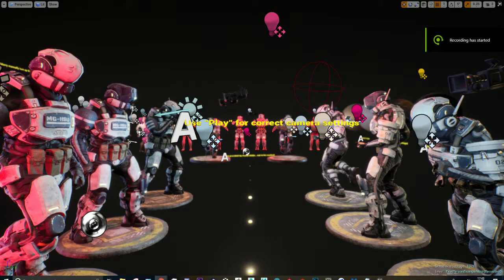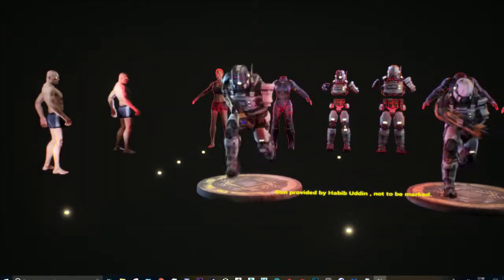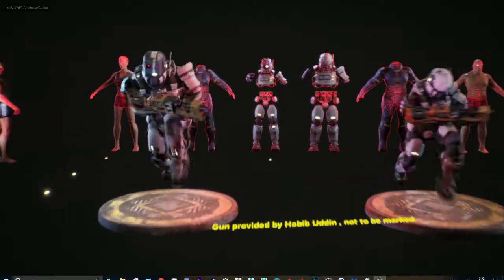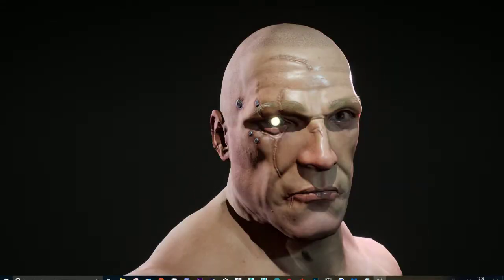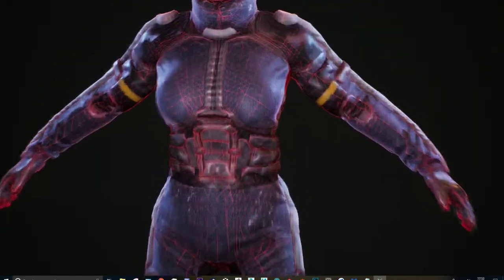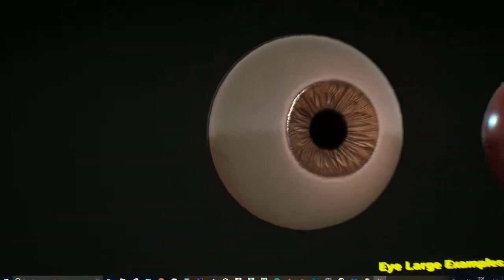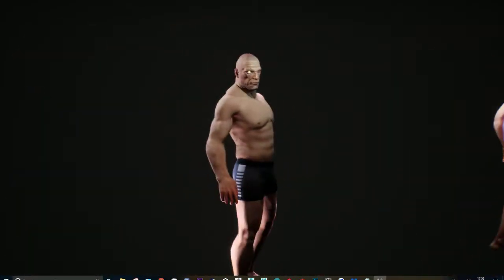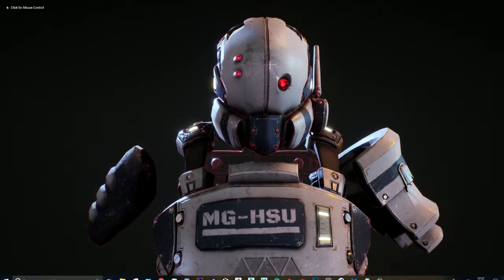FMP( DONE!) Character art Showcase.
Here is a showcase of my third year work in Ue4. I plan to add some more stuff and tweek the lighting for artstation so there maybe more edits coming in the future.